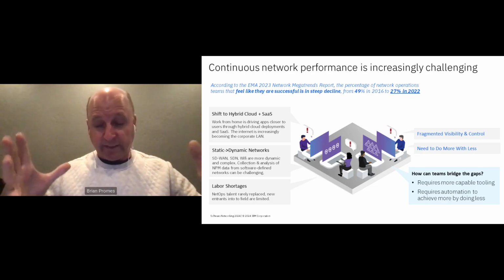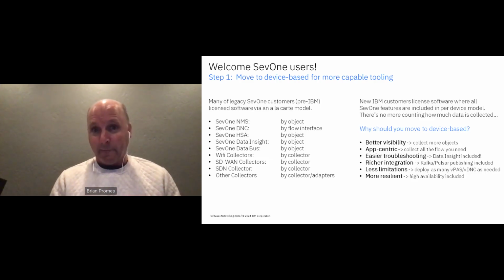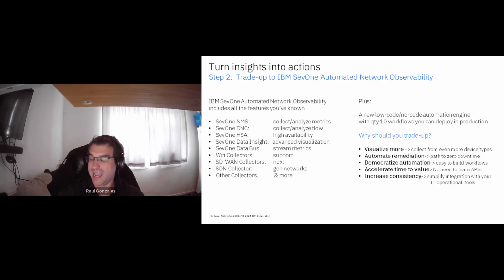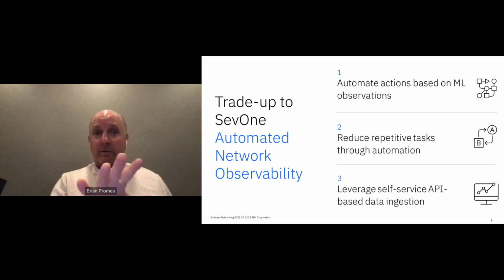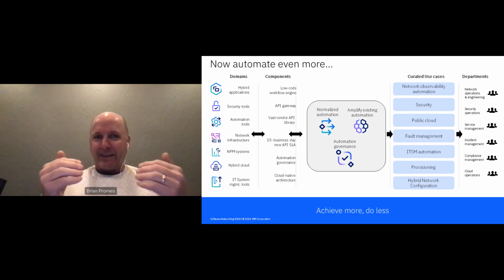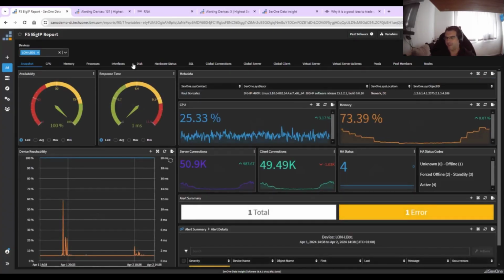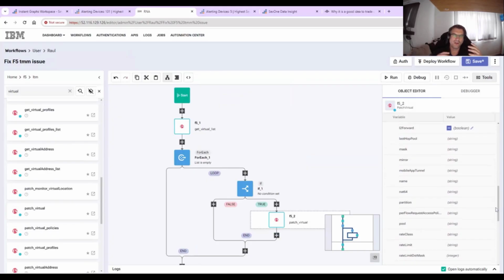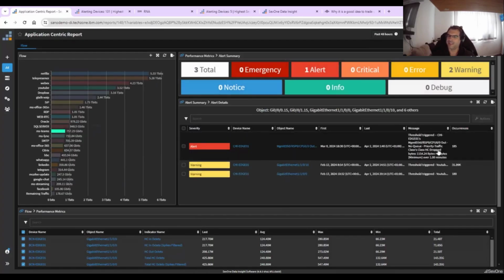Elevate Performance by trading up to IBM SevOne Automated Network Observability